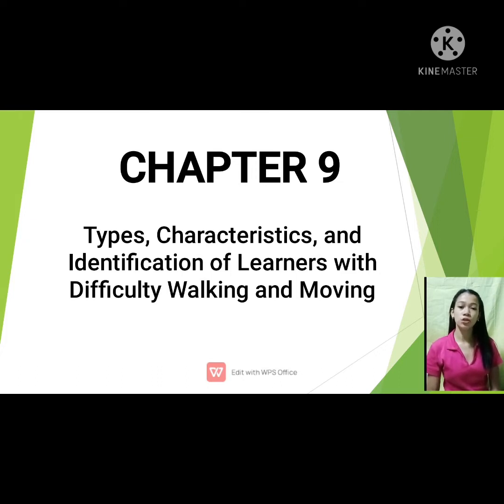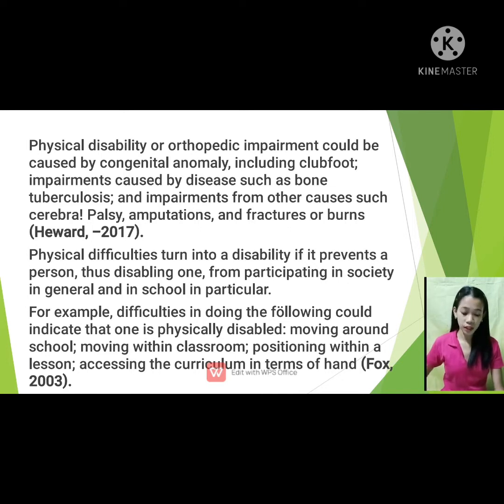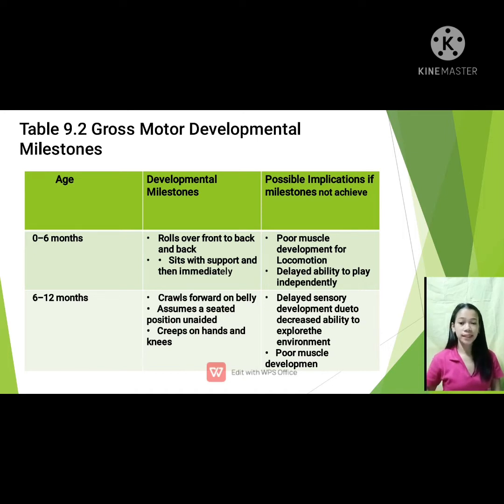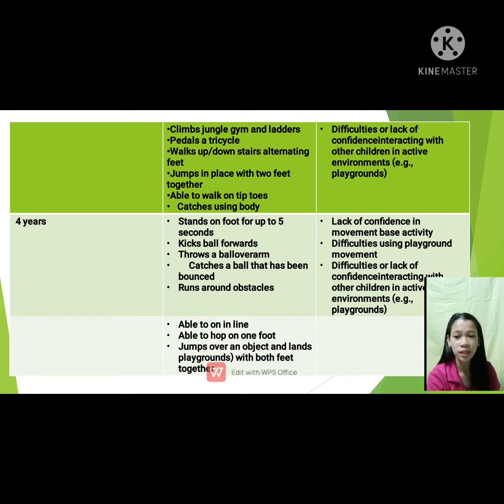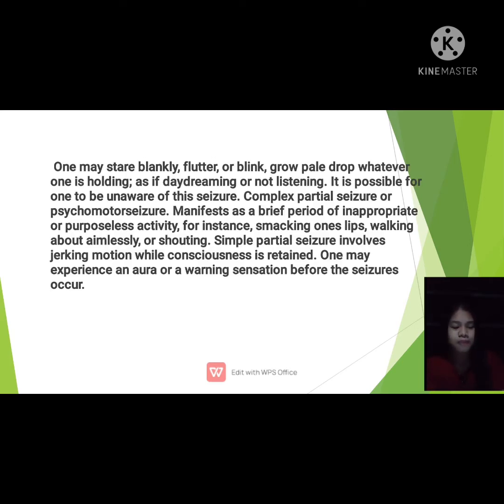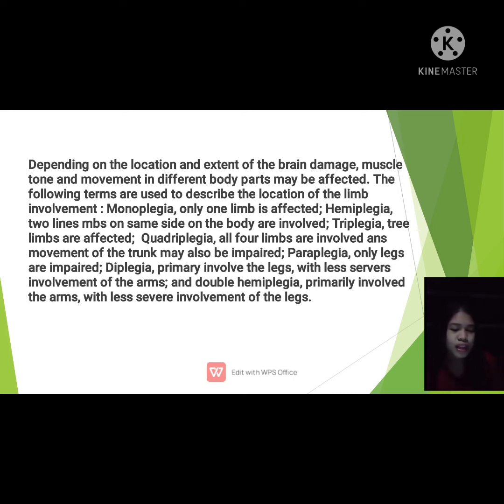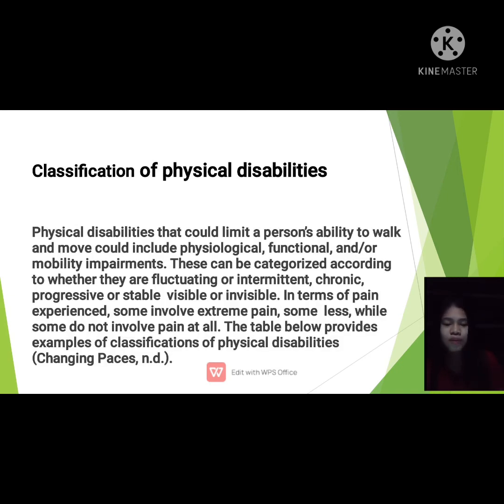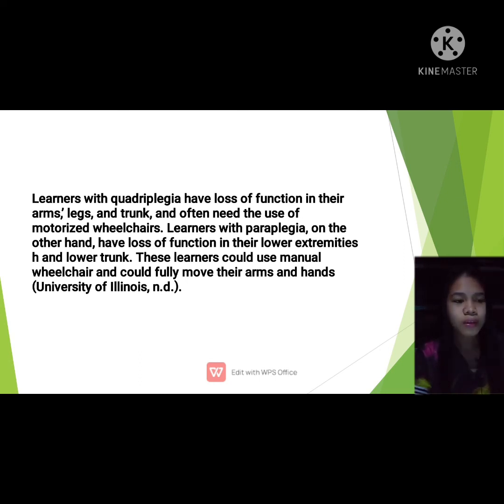EDUC 104(CHAPTER 9)